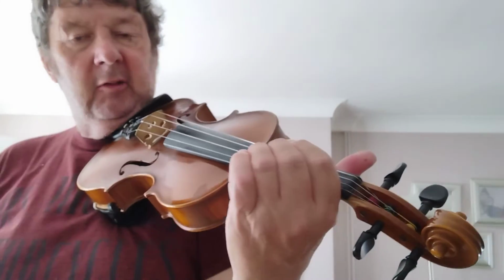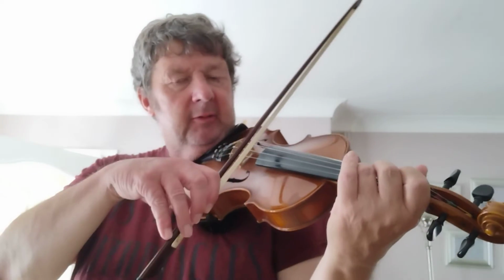Adam Beanstock practices the Hare s paw reel.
Adam Beanstock tries to anticipate what it would be played like in a session.